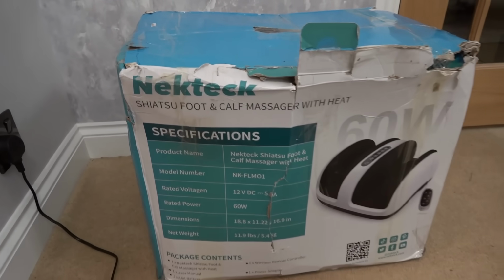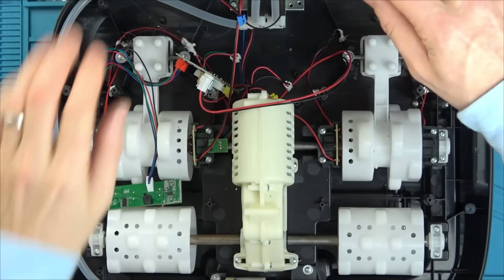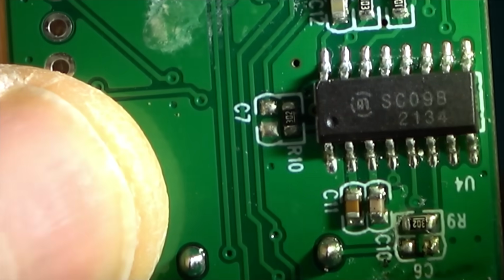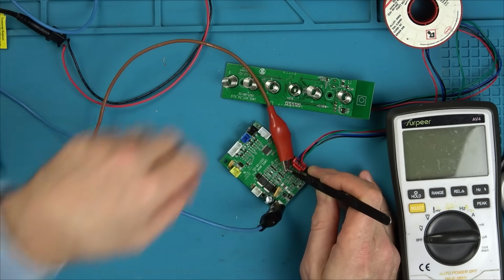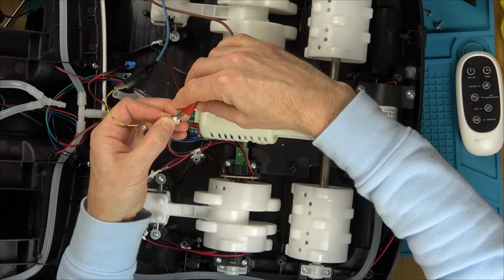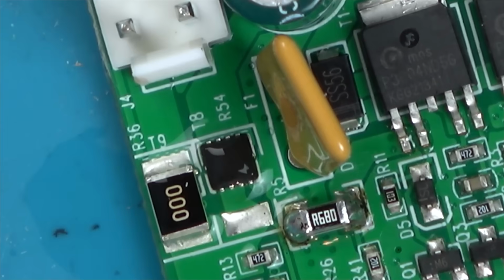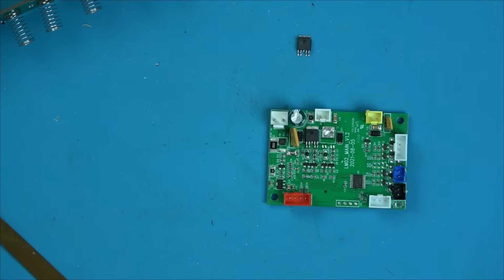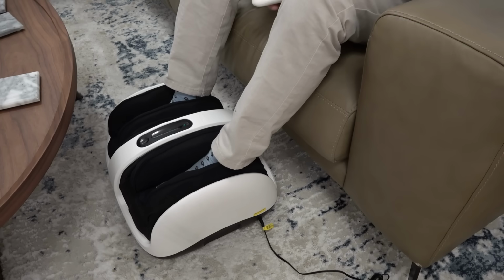My Mate Vince Advent Christmas REPAIR Challenge - Day 22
Day 22 of the MMV Christmas Advent Fixathon Challenge, 24 fixes in 24 days!!
Different item each day.
Join me in this Christmas Special where we will attempt to fix a faulty item everyday in the run up to Christmas.
Should be fun!

Remember that this is just for entertainment and I am not an expert in these repairs. The processes in the video may not be the best way, the correct way or the safest way to fix these things. I do love fault finding and trying to fix broken things, so I hope that comes across in these videos.